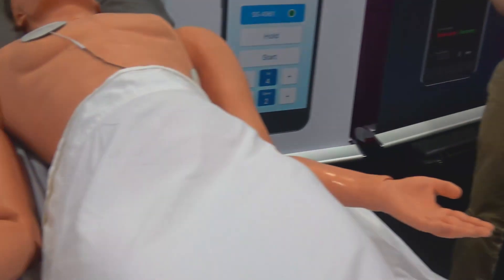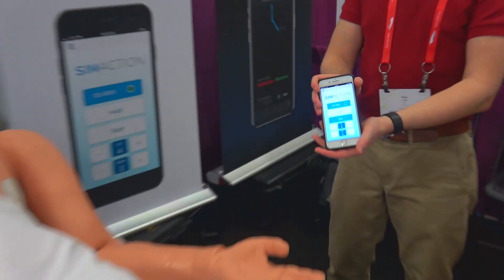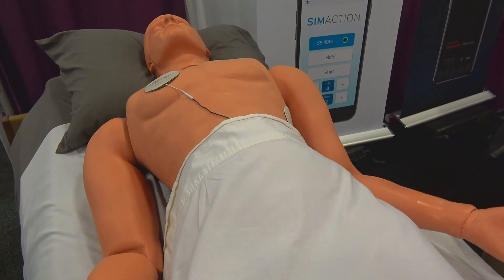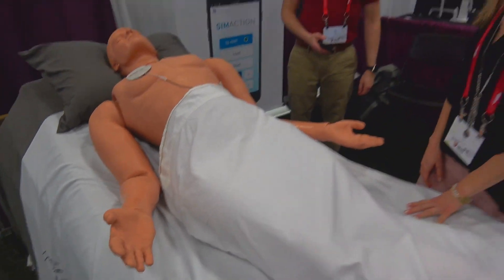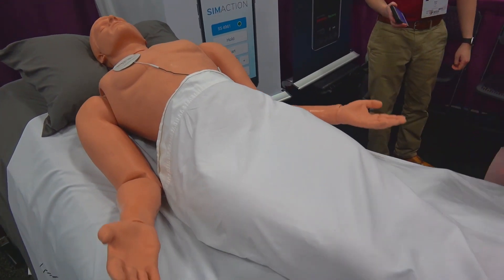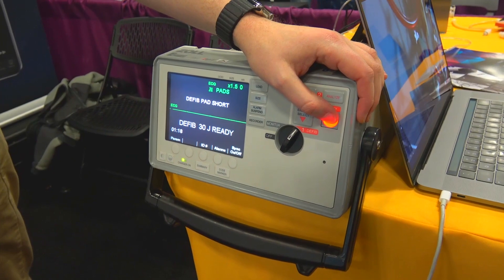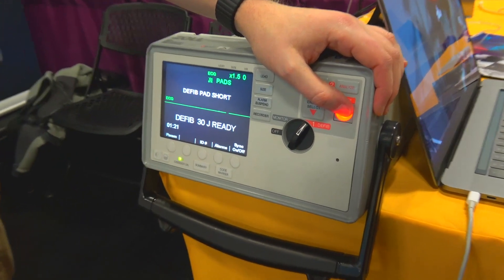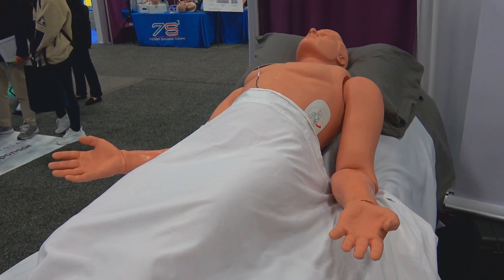SimAction Provides Patient Simulator Seizures | IMSH 2019 Demo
showcases the SimSeize and SimDefib products from SimAction at IMSH2019. Add seizure and defibrillation movement to your manikin today!